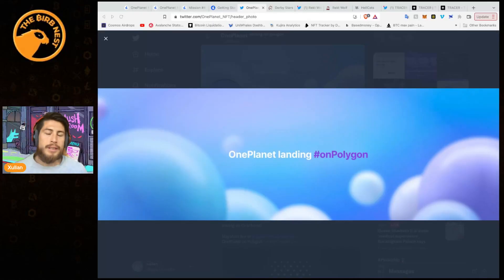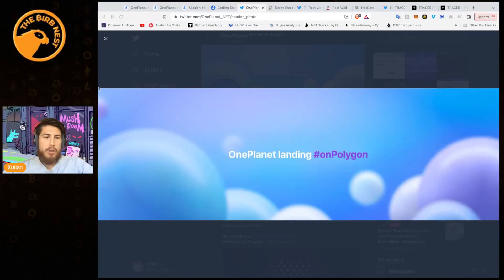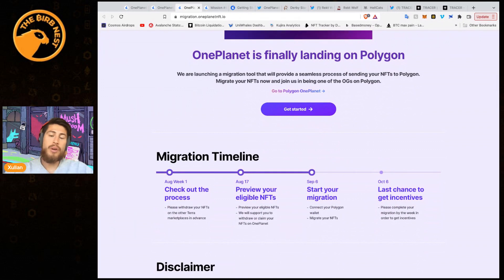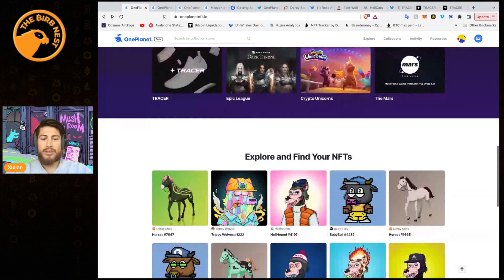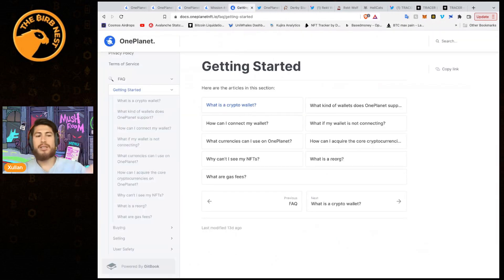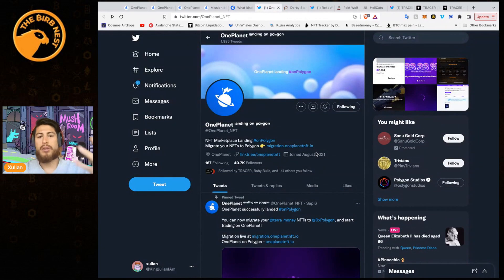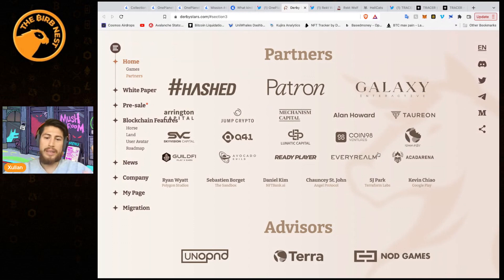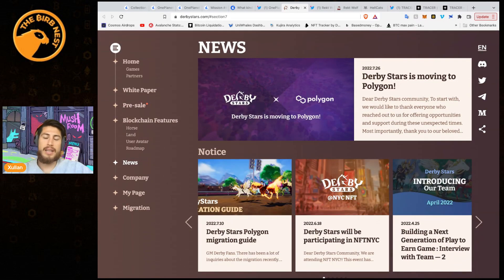POLYGON ENTERS NFTS AND GAMING SPACE! PLAY-TO-EARN GAMES IN CRYPTO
Today we talked about NFTs, Polygon has been making a strong push in the gaming space for play-to-earn games and all types of crypto gaming.

One Planet launched on Polygon this week and there are now many new collections on One Planet.

In this video, we cover the top NFT collections on One Planet, How to migrate your Terra NFTs onto Polygon, and some new gems in the crypto gaming scene brewing up on Polygon.